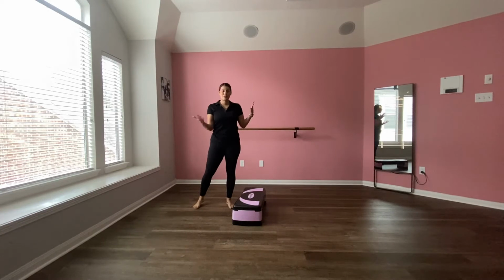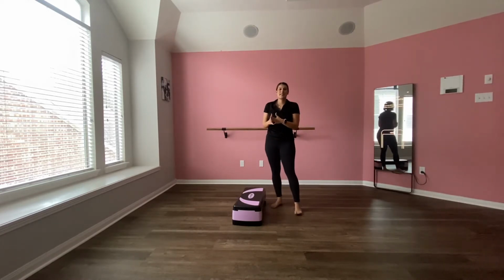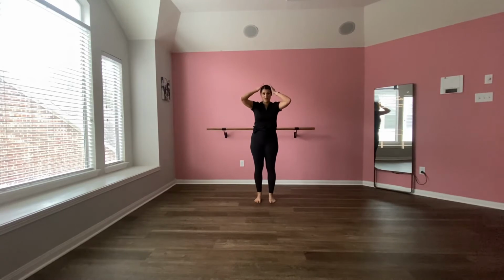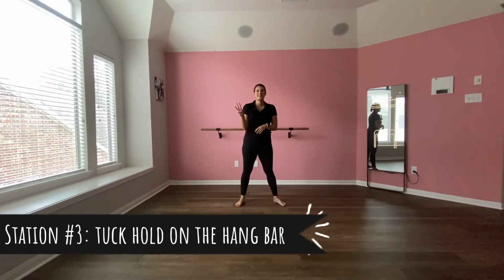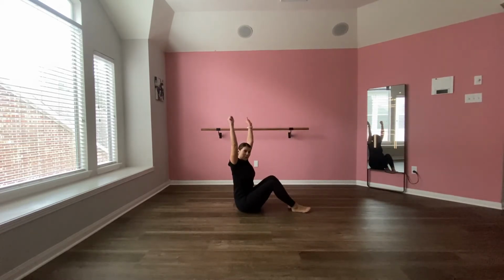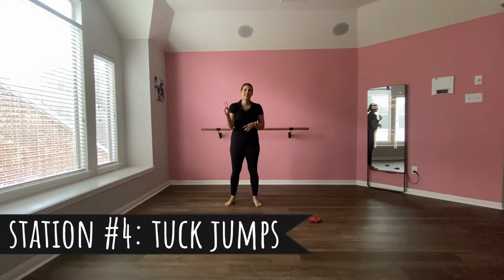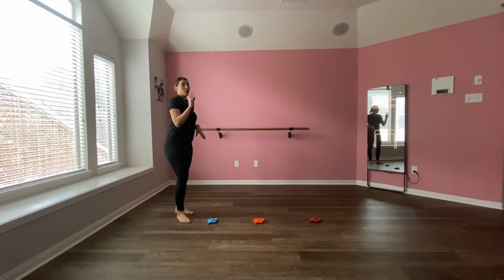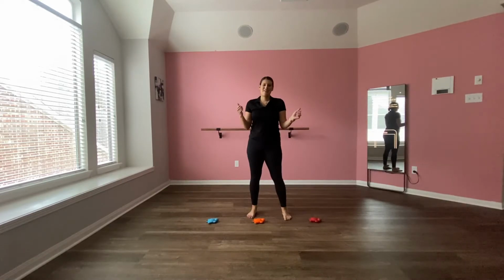Preschool Gymnastics-November #1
Hello tumblers,

This month our class theme will be: Fall at the Farm. What sorts of animals would we see? 🐄 🐷 🐴 🦆 What do the trees look like in the Fall? 🍁

Stations:

1. Mat Hop Overs
2. Handstand Walk Up
3. Tuck Hold on the Bar
4. Tuck Jumps

This month we are focusing on developing upper body and core strength.